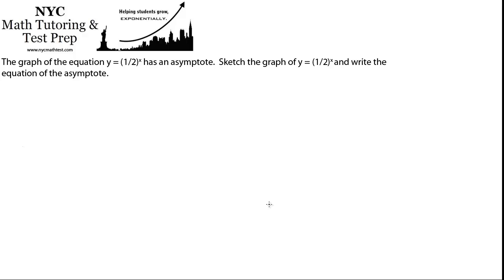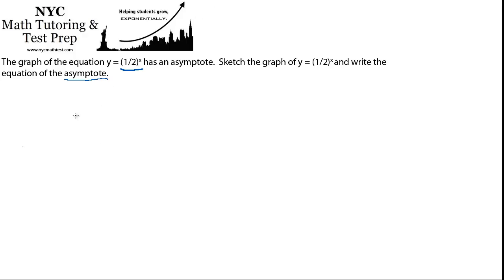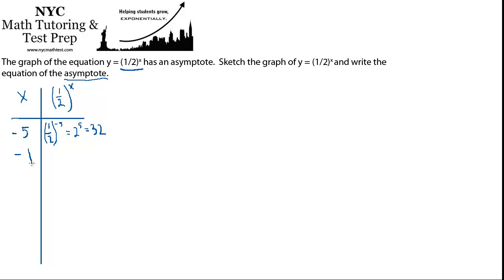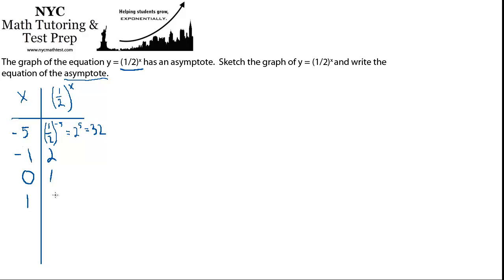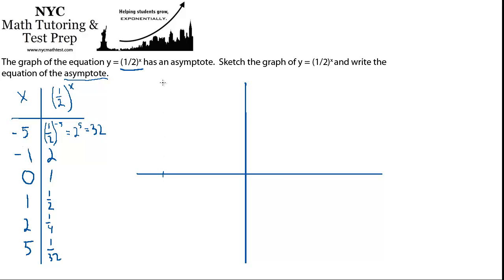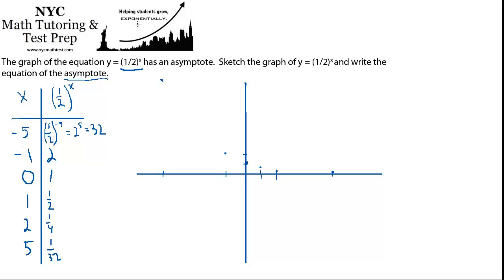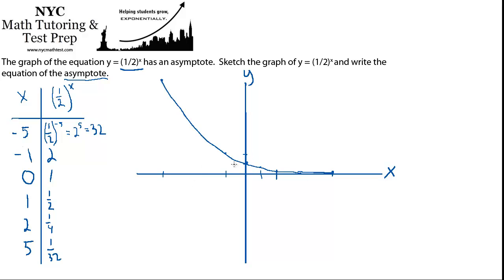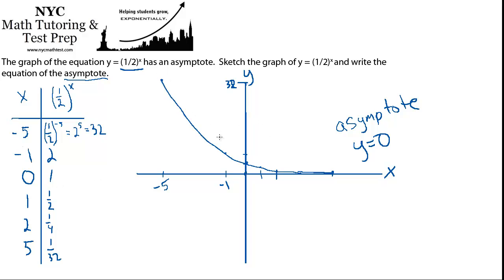Graphing Exponential Functions - Algebra 2 - Trigonometry - NYS Regents Exam - June 2010 #31